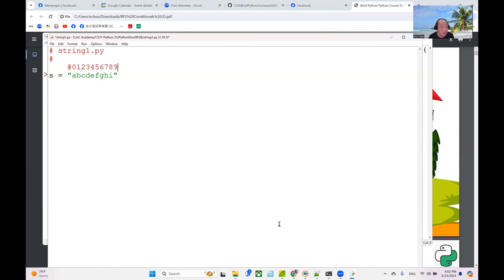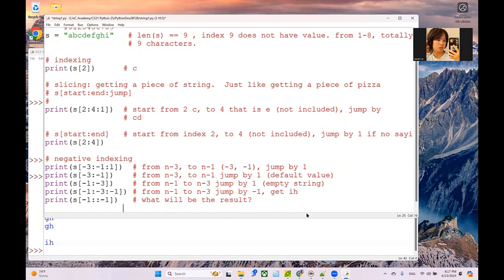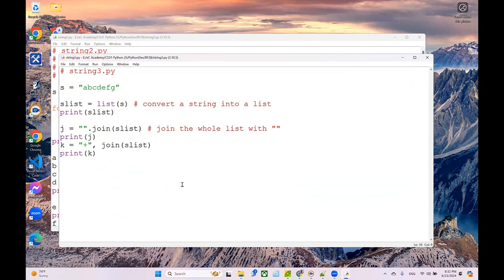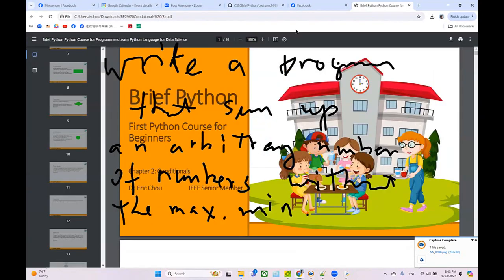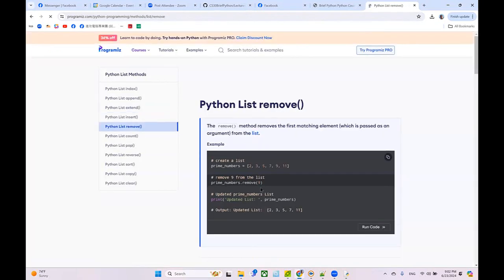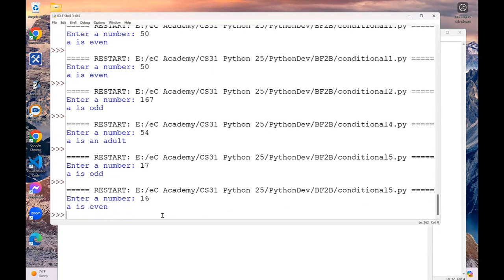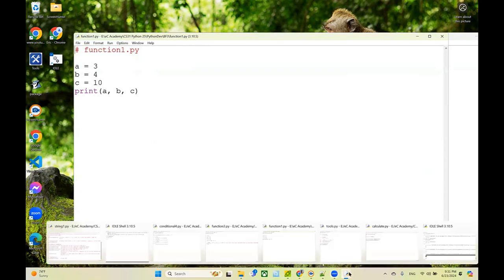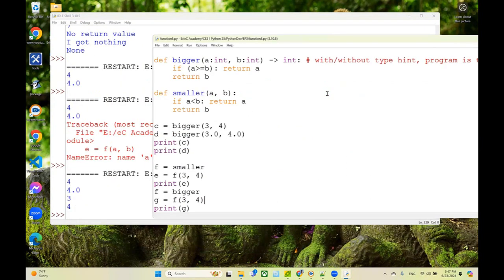Chapter 2: Strings and Chapter 3: Functions